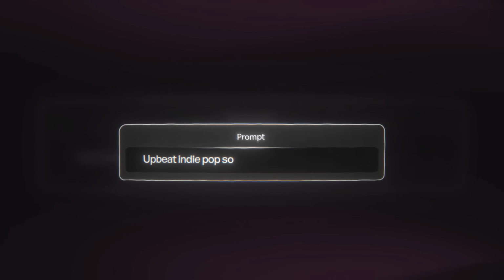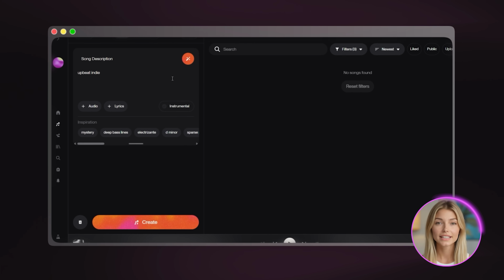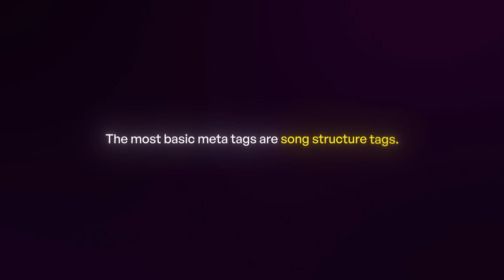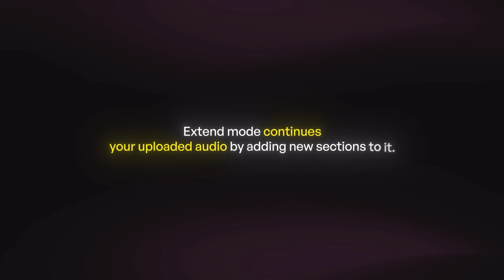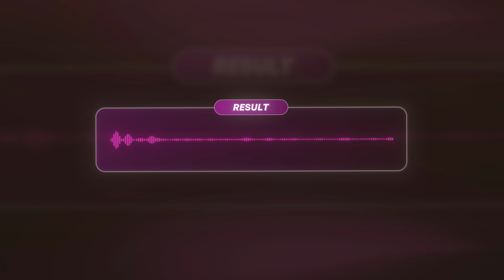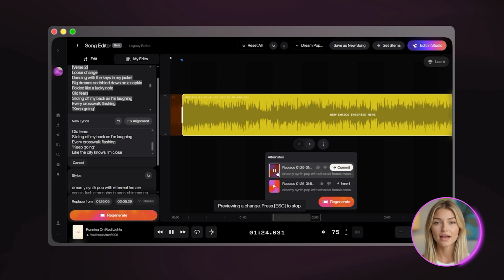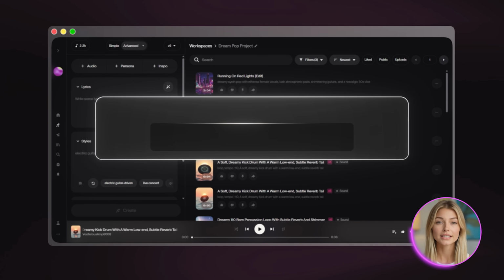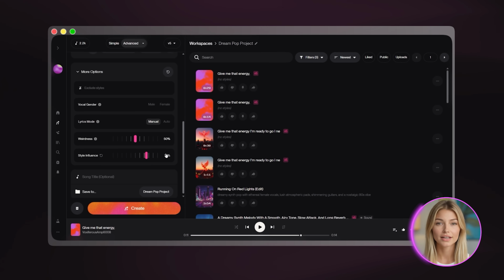How to Use Suno AI Better than 99% of People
In this video, I break down how Suno actually works and why most AI songs sound generic. I show how features like advanced mode, metatags, personas, and the editor fit together as one system for controlling structure, style, and iteration. Most people rely on simple prompts, but once you understand this workflow, creating distinctive AI music becomes far more intentional.